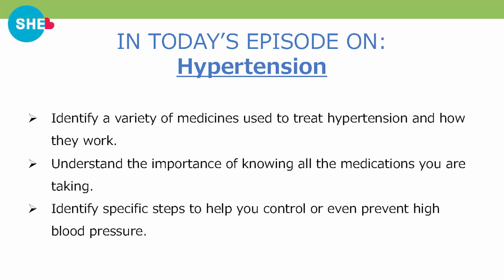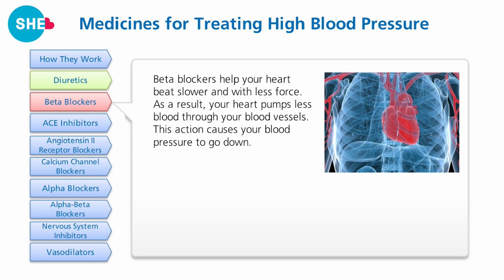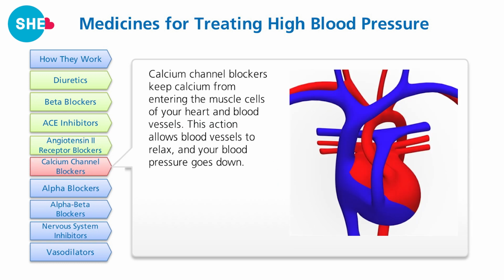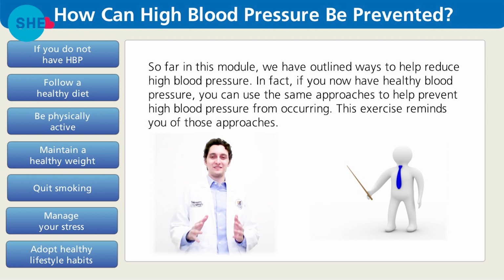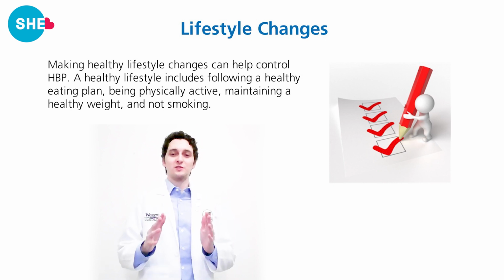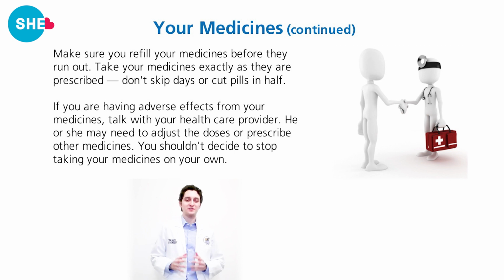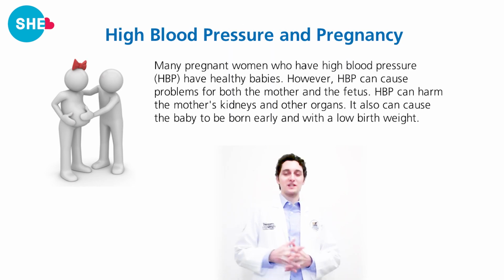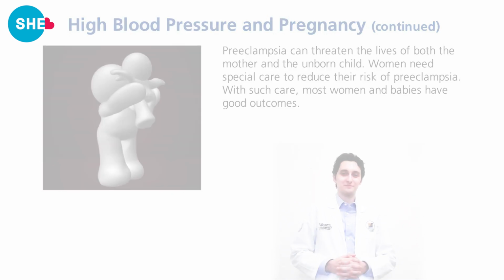SHE Health Series | Hypertension - English Episode 04